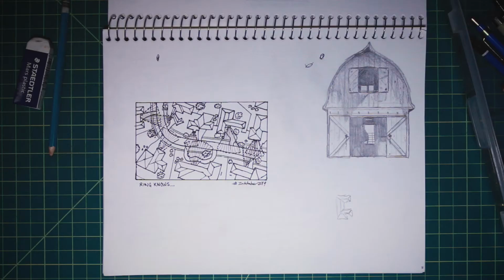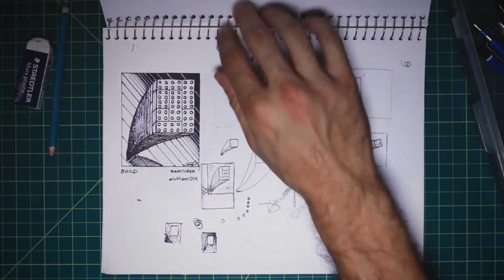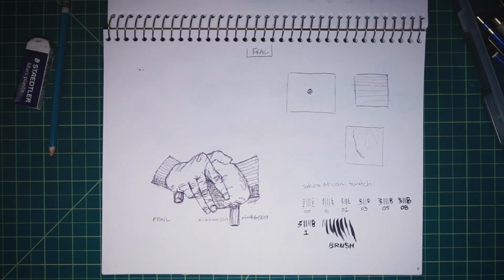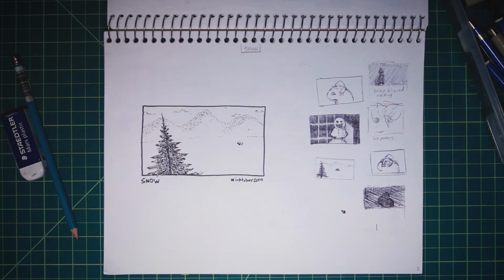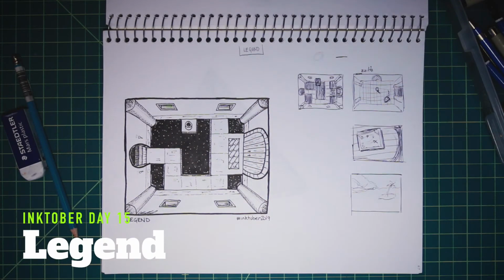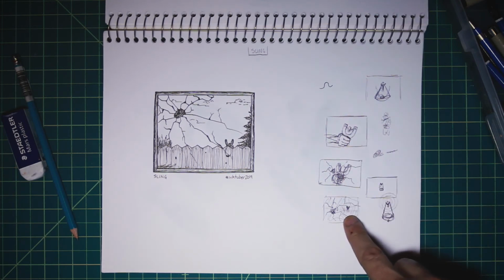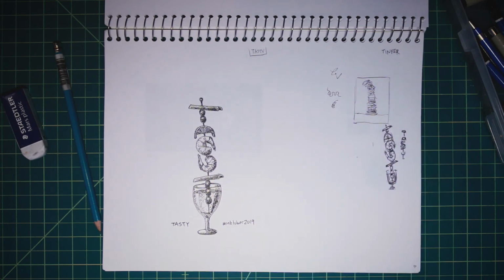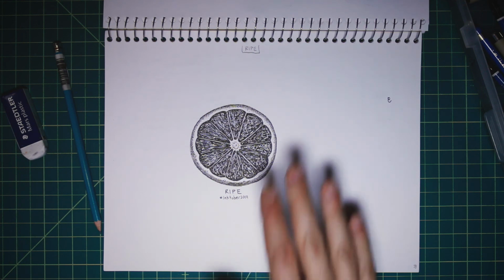Inktober 2019 Sketches (Sketchbook Flip Through | Art Journal Walkthrough)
I completed my first inktober this year and had a blast! I've always wanted to participate but never felt like I had what it would take to finish. Something felt different this year and I just dove right in. Turns out it was worth it because I ended up getting a side gig designing some wine labels in pen and ink.

I hope you enjoy this sketchbook flip through where I walk through all the art pieces I created over the month of October.

I’m just an ordinary dad living a semi-ordinary life. I work full-time from my home office, spend time with my family, work on getting fit, and try to keep up on way too many hobbies. My hobbies include carving, other woodworking projects, photography, bowling, gardening, chicken keeping, shooting, cooking, art, and many more to come (I’m sure of it). Follow along as I document my journey through fitness and different hobbies. Maybe you’ll learn something by watching me learn something!